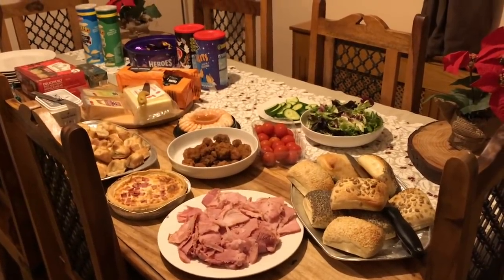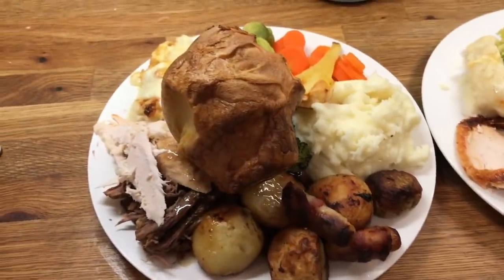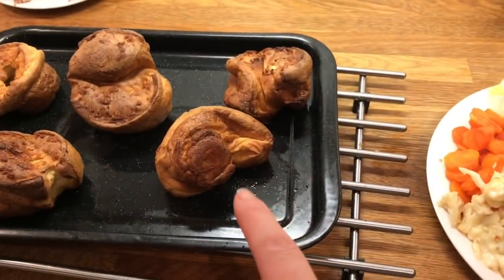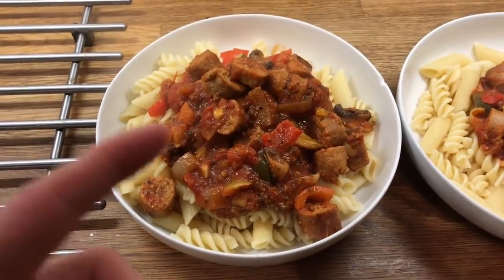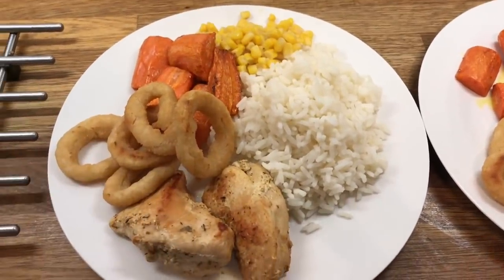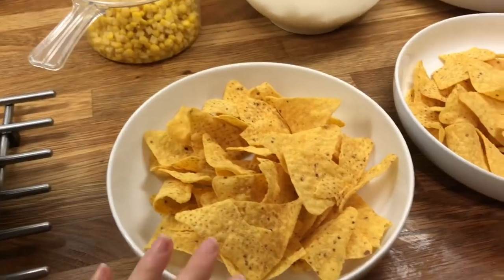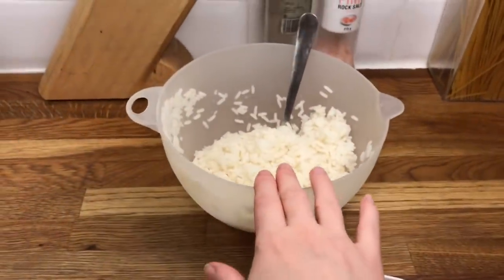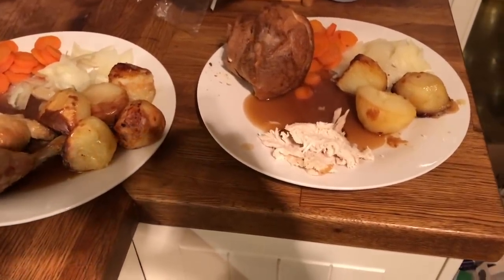Week of Family Meals 24/12-30/12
Hey I'm Helen I'm no chef just a mum feeding my family of 5 keeping to a budget...

Recipes